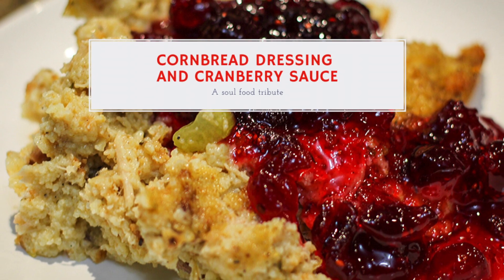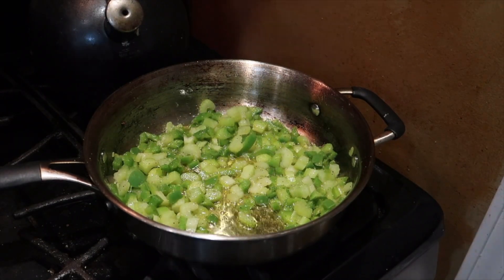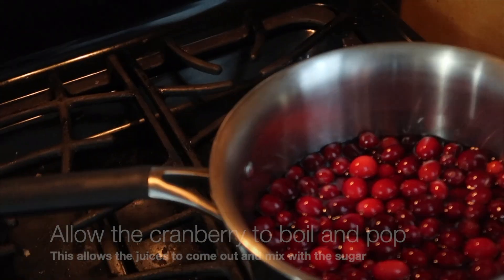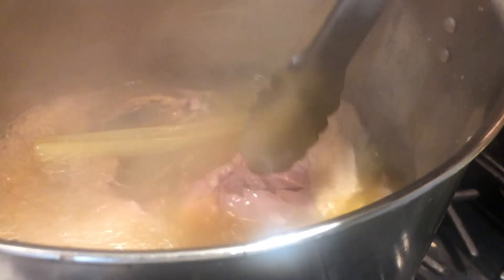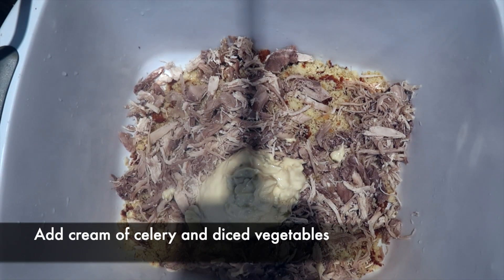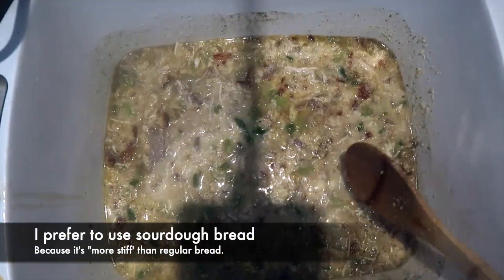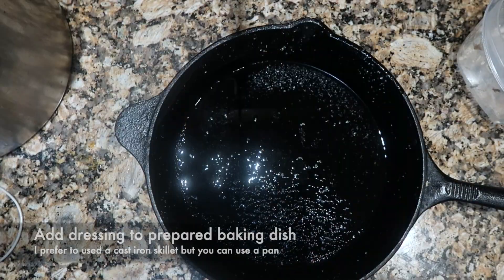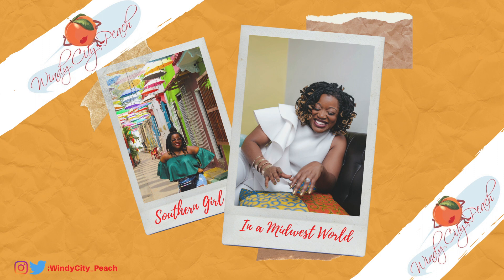Cornbread Dressing and Cranberry Sauce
Hey frenns! I finally edited this video for the cornbread dressing. Y’all I’m not going to front. This recipe is a LOT Of steps. But...🗣 I believe in you!!

This recipe is so long and detailed I’m not even going to go into details and just say...read the ingredients below! 👀

Ingredients:
For cornbread:
Buttermilk cornmeal (self rising)
4 eggs
Buttermilk

For dressing:
Eggs (2-3 large eggs)
One large stalk of celery
Green pepper chopped
2-3 stalks of celery hopped
1 large yellow onion
Large Hen
1-2 boullion cubes or 3-4 cups of chicken broth
1 stick of butter
1 short loaf of sourdough bread
1 small can of cream of celery
Sage (to taste- - be careful it's powerful)
Poultry Seasoning (optional)
2-3 sticks of butter

Cornbread:
For cornbread:
1. Make according to recipe on the bag but add 4 eggs instead of two as the recipe on the bag indicates
2. Make the cornbread according to instructions. Set aside.
3. Allow to cool completely

To make broth
1. Get a large pot (large enough to boil the entire chicken in)
2. Season the hen with salt and pepper to taste more salt than pepper.
3. Fill the pot with water enough to cover the hen and place the hen along with a few stalks of celery and an entire yellow onion in the water and a stick of butter.
4. Boil
5. Continue to boil until the meat is falling off of the bones. It should take 2-3 hours
Please note: You are making chicken broth

Sauté vegetables:
Chop a stalk or two of celery (celery is powerful), a green pepper
Take a tablespoon of olive oil or less for vegetable oil and add to a skillet.
Saute your vegetables in the oil until they are soft — not crispy.
Take off of the heat of the skillet and set aside.

Process:
1. After your hen is completely boiled down and the meat is falling off of the bones Take the hen out and set it to the side for it to cool.
2. Pull apart the pieces of chicken meat. Put the meat to the side.
3. Take your cooled cornbread and crumble it up into a large bowl. The cooler the cornbread the easier it is to crumble.
4. Add the chopped meat.
5. Add the seasonings, sauté vegetables and cream of celery.
6. Add broth 2 cups at a time.
7. At this point the dressing should be wet but not too soupy
8. Add the pieces of sourdough bread. Should be in a small pieces and should soak up the broth.
9. Add the broth from the hen slowly.  (Should be approximately 4-5 cups)
10. Taste the dressing. Add seasonings as necessary (poultry/sage/pepper).
11. Once you are satisfied with the taste, add the 2 eggs.
At this point do NOT sample anymore dressing. Stir until the batter is completely added together.

Pour the contents of the batter evenly into a well greased/oiled pan and put in the oven for approximately 25-30min (or longer depending on depth of the pan) on 350. Bake the mix until the dressing is completely cooked throughout and no longer soupy but not too dry. The top of the dressing should be firm to the touch.

Cranberry Sauce
1. Bag of frozen or fresh cranberry
2. 2 cups of water
3. 2 cups of sugar (equal parts sugar to cranberry)
4. 2 cups of cranberry (equal parts cranberry to sugar)

Process:
1. Bring water to a boil
2. Once boiling add cranberry allow to boil
3. Add sugar it will melt
4. The cranberry will start to “pop” open
5. Press the cranberry to allow them to jelly
6. Once reached consistency you desire place in bowl and allow to come to room temperature (it will gel as it cools)
7. Once completely cooled refrigerate.

Instant Pot 2

About me:
Hi! I’m Drea. WindyCityPeach! I’m a Southern girl in a Midwest world sprinkling my Southern flavor on everything. I’m here to teach you how to make your life just a little bit easier. I’m bringing my southern flare to the Midwest and to your home! You’ll enjoy my cooking videos. I also like to share when I do cool things in Chicago. I often use my instant pot or air fryer and give you recipes you’ve come to love and enjoy (but with half the time)!